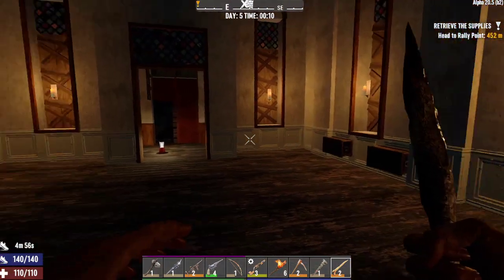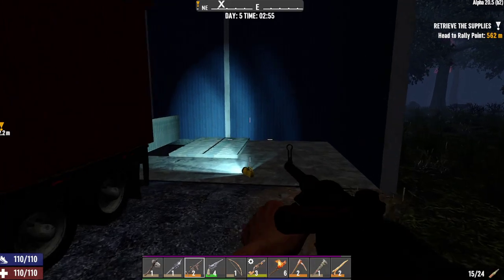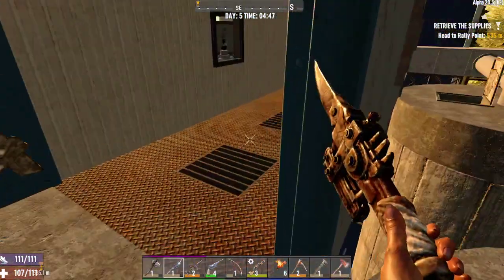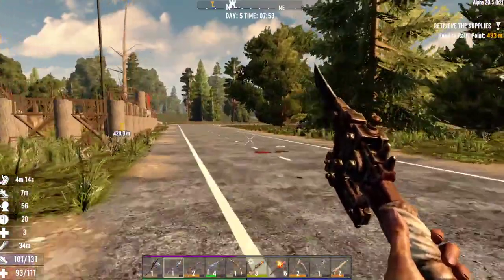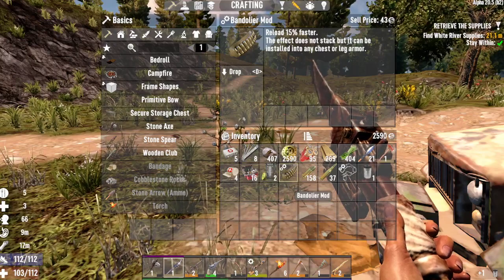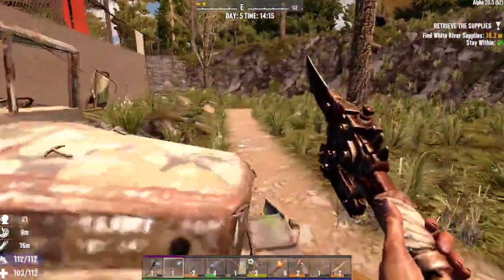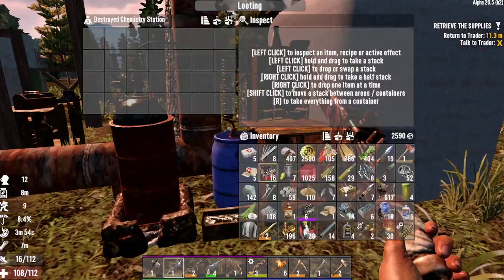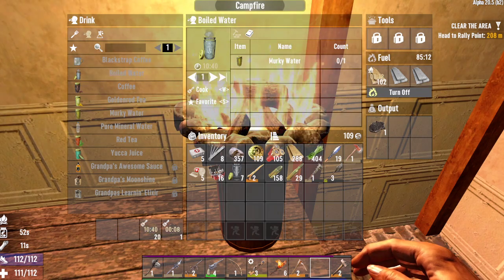Day 5 - Silo of Nothing